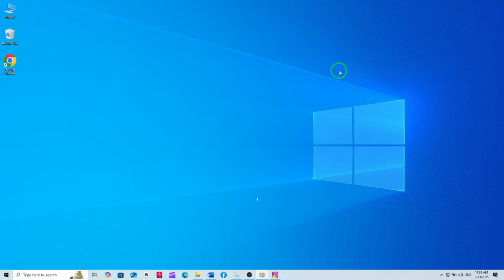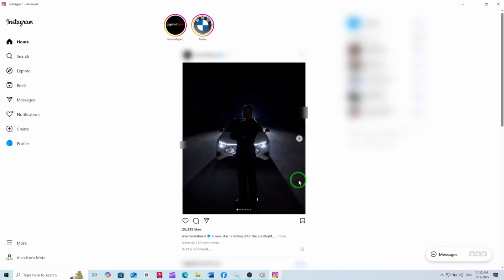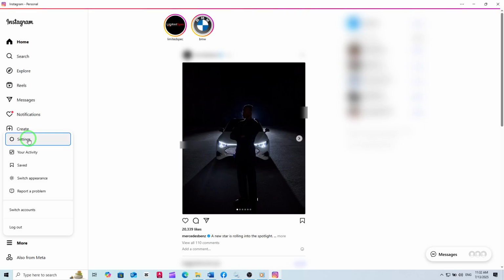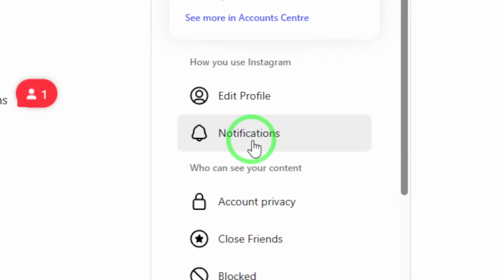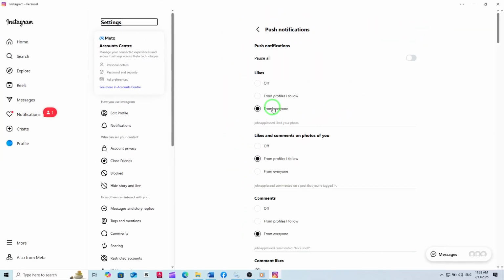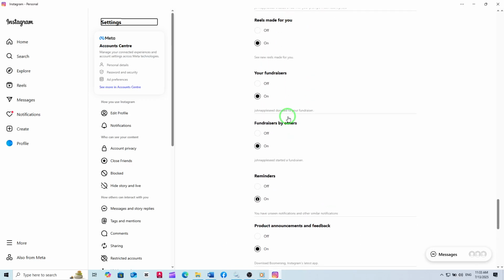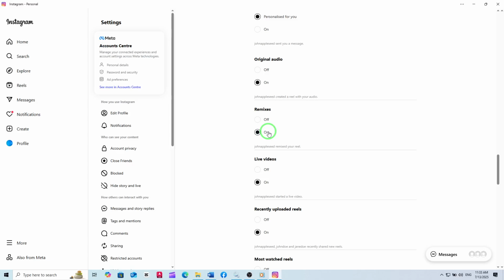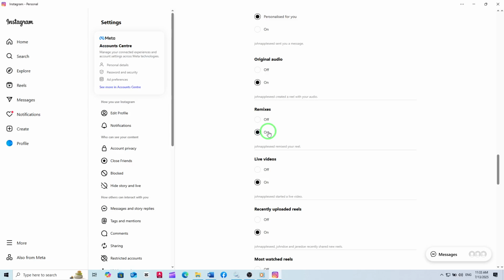How To Enable Notifications For Remixing Your Reel On Instagram App On PC (New Update)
Learn how to enable notifications for remixing your Reel on Instagram using the PC app with the new update. This step-by-step guide will help you stay updated whenever someone remixes your content, so you never miss important interactions on your Instagram Reels.

Follow these steps:

1. Open Instagram app

2. From the left side menu, click on More icon

3. Enter to Settings

4. Then Notifications, enter to Push notifications

5. From Remixes, choose On

By following these instructions, you’ll make sure you receive push notifications every time your Reel is remixed on Instagram via your PC. This feature is perfect for creators who want to engage with their audience and keep track of how their content is being used.

Chapters:
00:00 Intro
00:12 Soultion
01:05 Outro